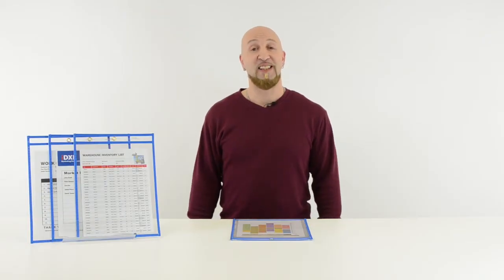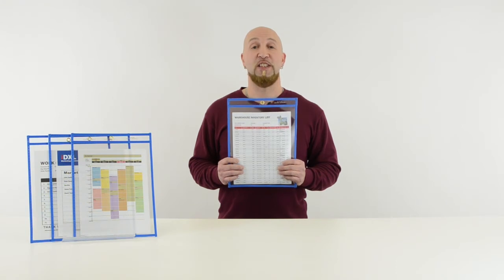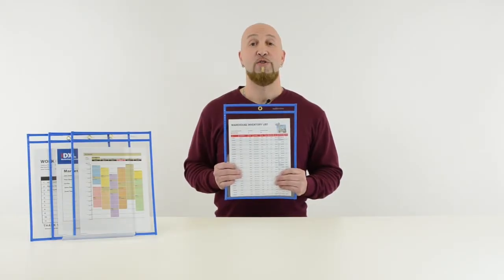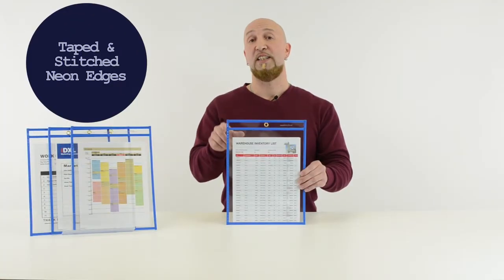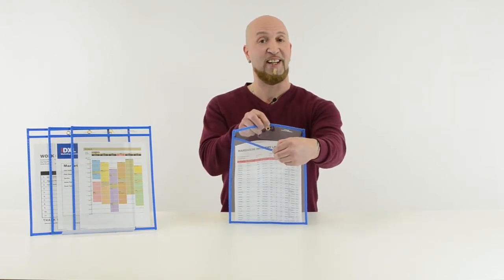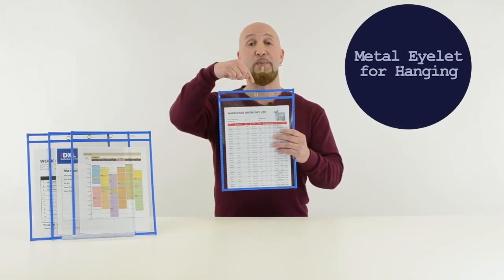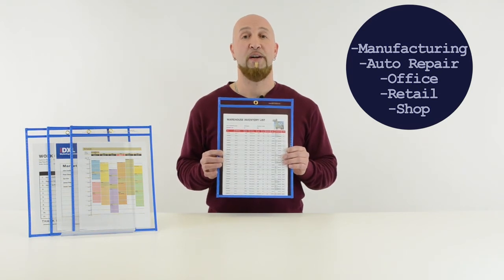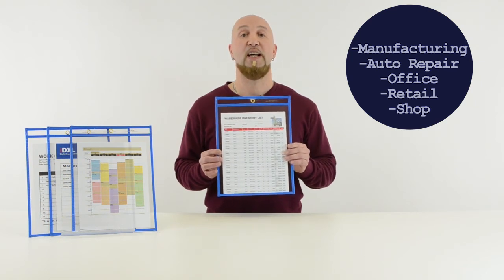Neon Shop Ticket Holders - C-Line Products - 43915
Neon Stitched Shop Ticket Holders let you color code important paperwork and make special jobs stand out. Works great for organizing work by department, day-of-week or importance. Sturdy, clear vinyl construction allows for easy visibility of documents and stitched seams ensure long-lasting utility. Convenient eyelet for hanging. Neon Blue. 9 x 12. 15 EA/BX.